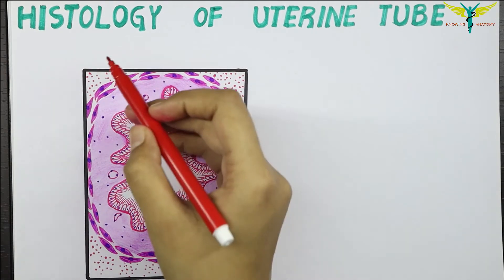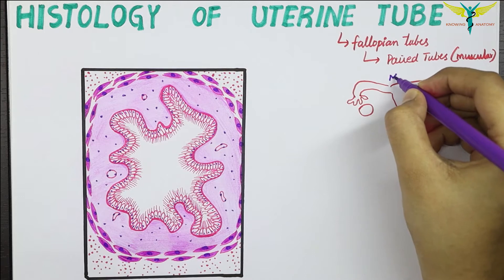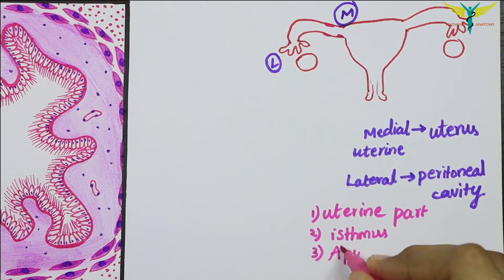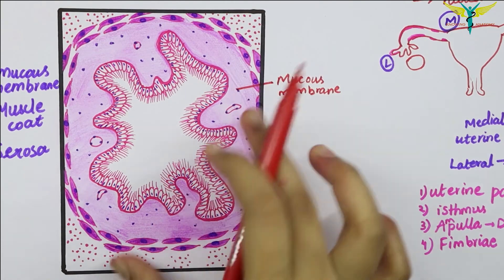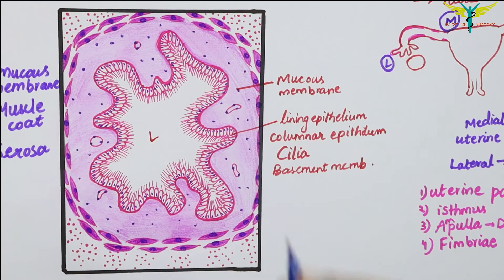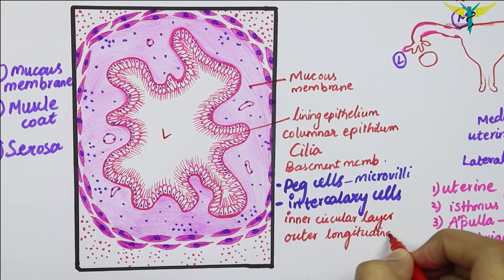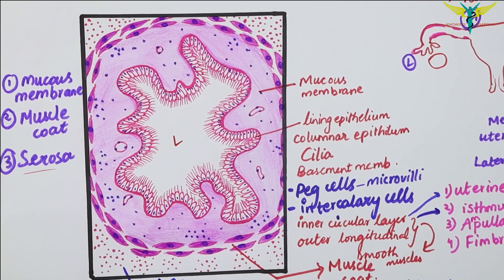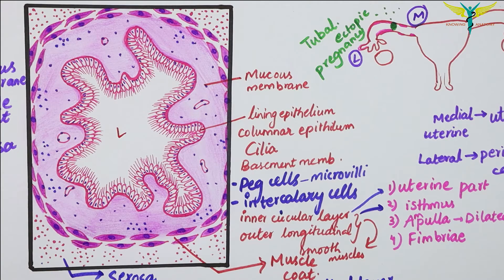Histology of Fallopian Tubes \ Uterine Tube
Link of Instagram:
The normal fallopian tube extends from the area of its corresponding ovary to its terminus in the uterus. The tube measures between 9-11 cm in length. At the ovarian end, the tube opens into the peritoneal cavity and is composed of approximately 25 finger-like projections termed the fimbriae. In its extrauterine course, the fallopian tube is enveloped in a peritoneal fold along the superior margin of the broad ligament.

The fallopian tube is histologically composed of three layers: a mucosal membrane, a wall of smooth muscle and a serosal coat. The serosa is lined by flattened mesothelial cells. The muscularis mucosae is composed of two layers: an outer longitudinal and an inner circular layer. There is additionally, an inner longitudinal layer in the intramural segment of the tube that extends for 2 cm laterally. The inner circular layer forms the bulk of the muscular coat. The outer longitudinal layer comprises inconspicuous smooth muscle cells interspersed with loose connective tissue.

The mucosa rests directly on the muscularis. It consists of a luminal epithelial lining and a scant underlying lamina propria with sparse spindle and angulated cells. The luminal complexity is more marked towards the ovarian end compared to the interstitial and isthmic portions containing only five to six blunt papillae.

Three histologic cell types comprise the epithelial layer: ciliated (20-30%), secretory (55-60%) and intercalary cells. Ciliated cells are believed to be more frequent in the ovarian end of the fallopian tube. The ciliated cell has a columnar shape and contains a oval or round nucleus, often located perpendicular or parallel to the long axis of the cell. The secretory cell is usually a more narrow columnar cell with approximately the same height as the ciliated cell. The nucleus is ovoid and perpendicular to the long axis of the cell. The chromatin is more dense and the nucleolus smaller than that seen in the ciliated cell. The intercalary cell, or peg cell is a columnar cell occupied chiefly by a thin, dark-staining nucleus.